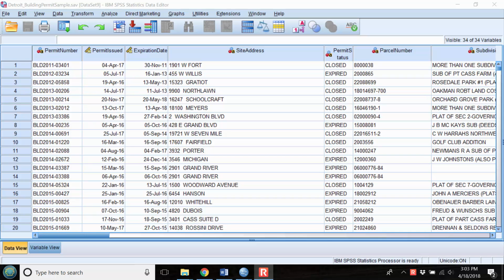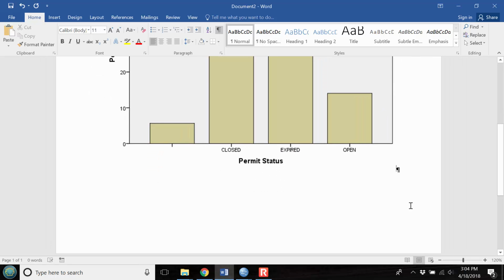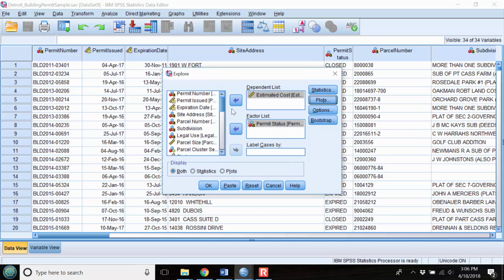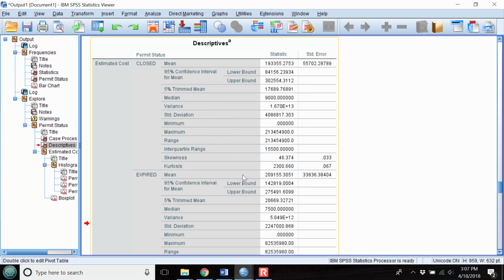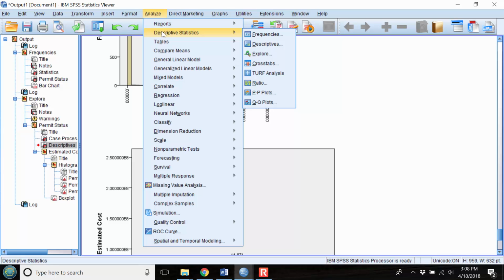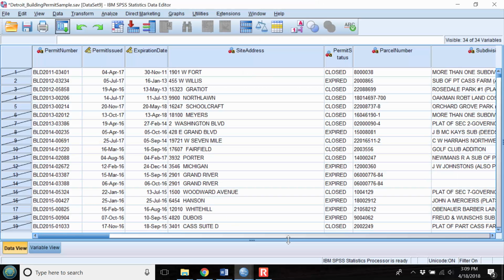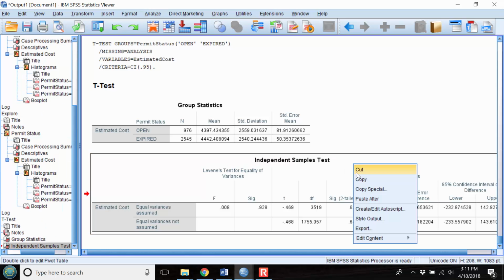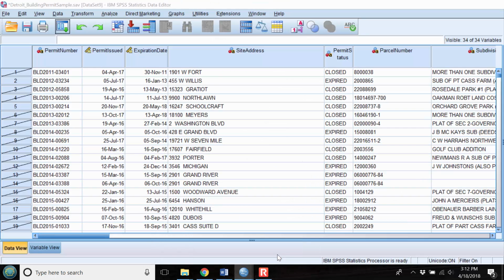First SPSS for Lab 5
This video shows the steps needed to complete Lab 5 in BUS2340.